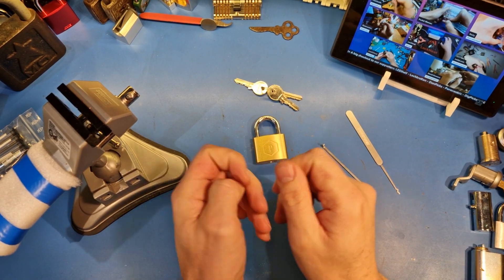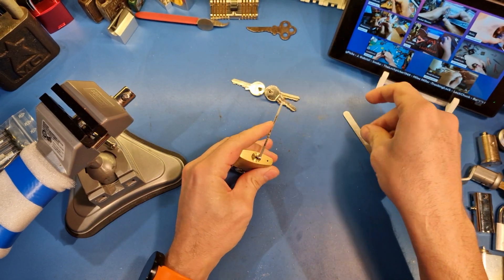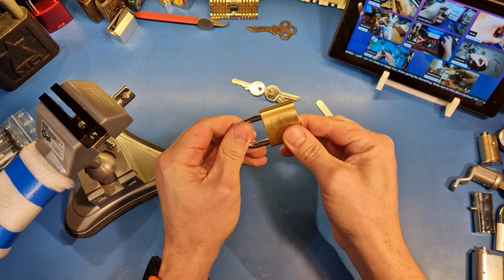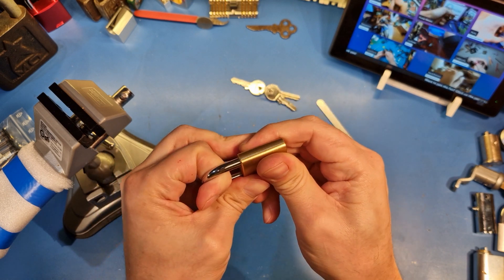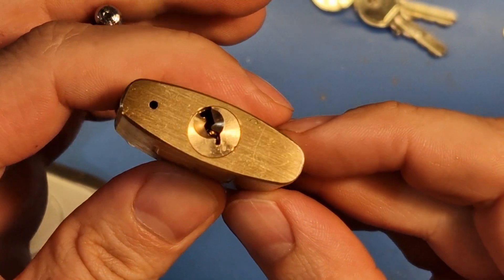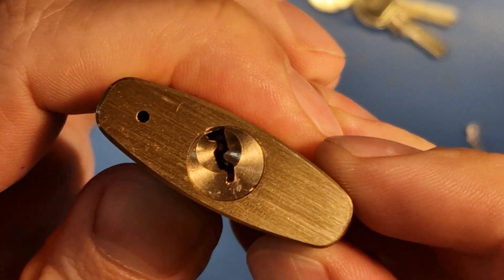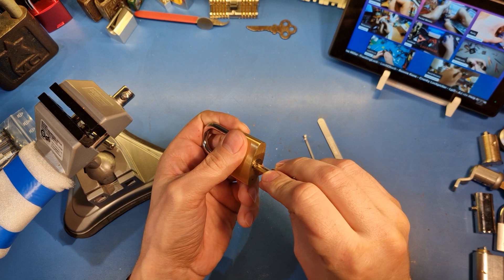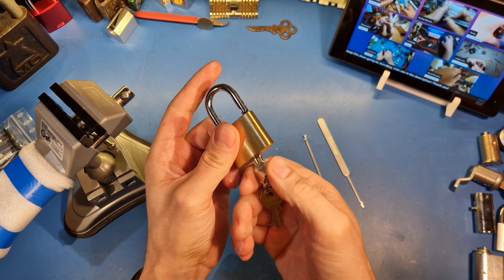[23] Don't Turn the Core... It Hates That!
A lock acts possessed, its core grinding in protest at any touch. The key? It slides in like a charm.  What nightmarish force lurks within this ordinary mechanism?

Join the investigation and share your theories in the comments below!